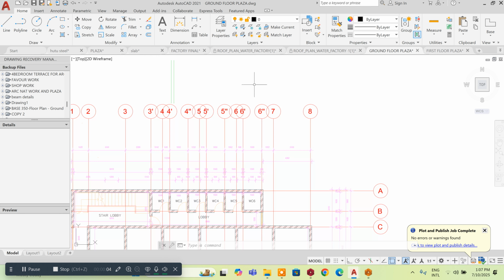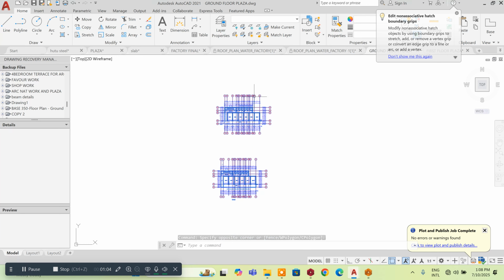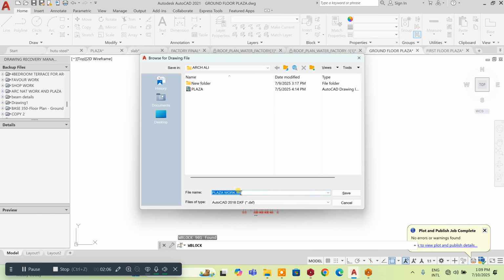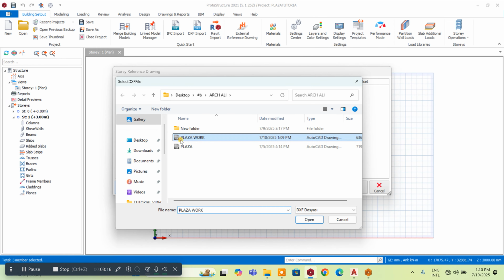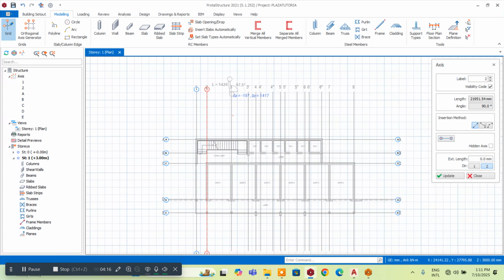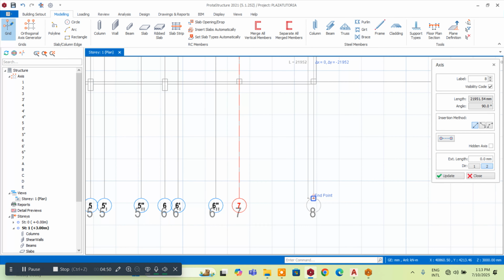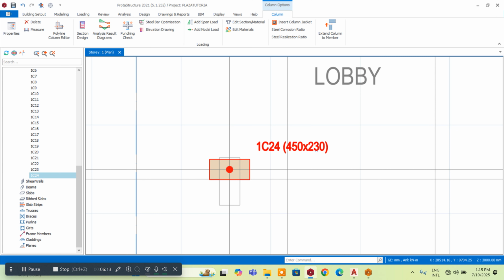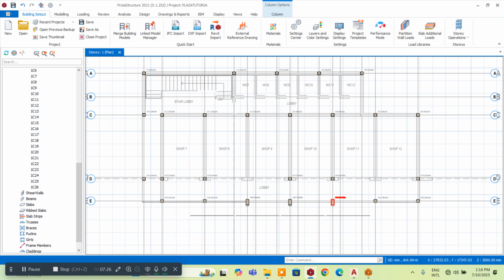HOW TO IMPORT DXF DRAWINGS FROM AUTOCAD TO PROTASTRUCTURE 2021